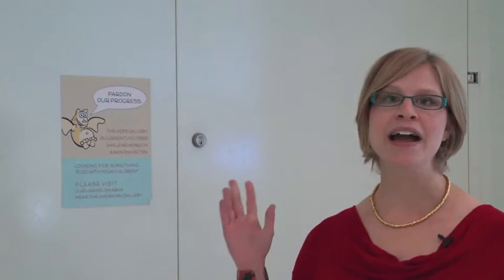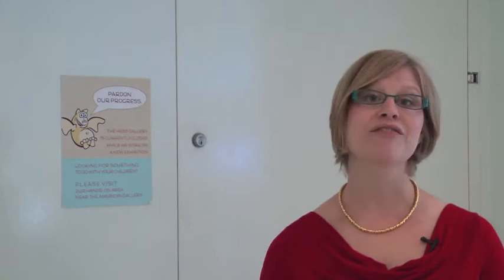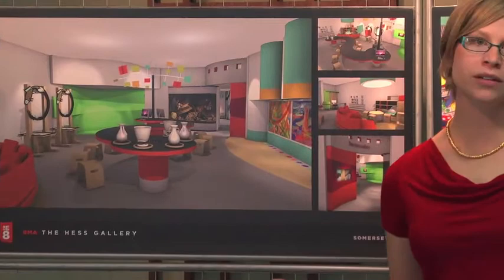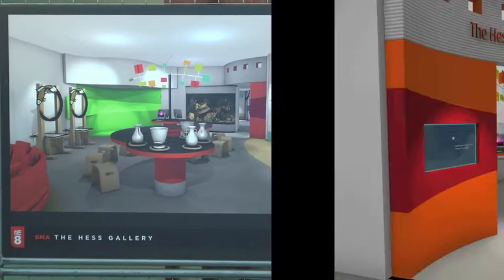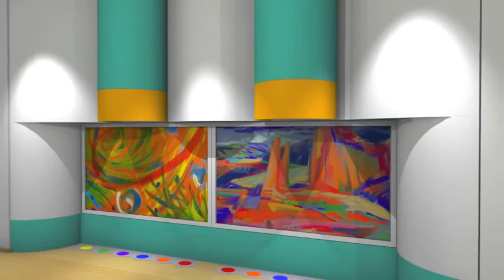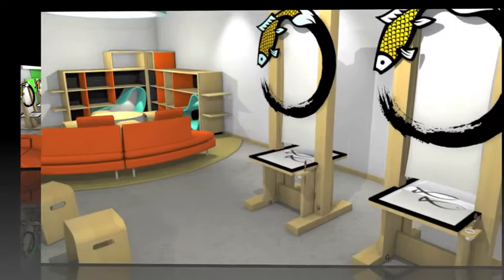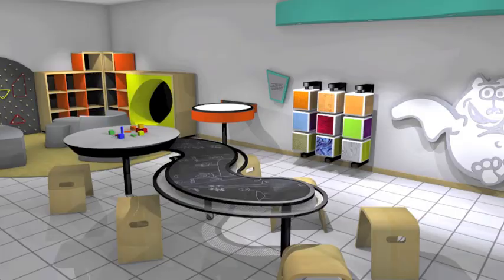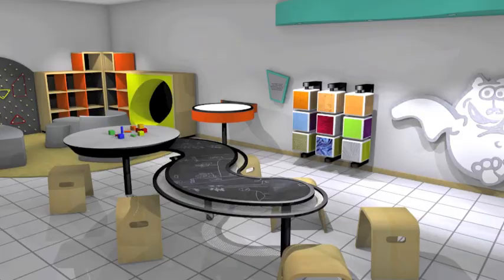Hess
A sneak peak at exciting new, interactive plans for the gallery that once hosted A Town of A Creek Nation promises an education in fun for all ages!